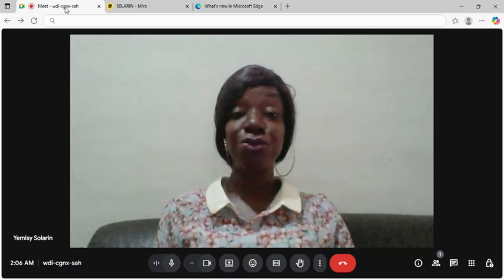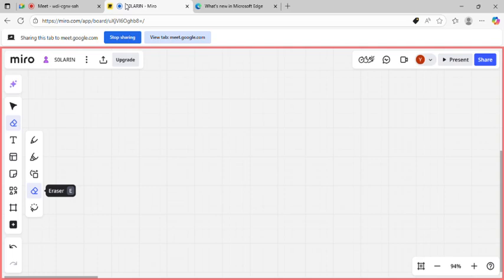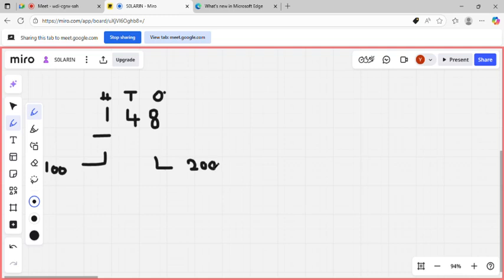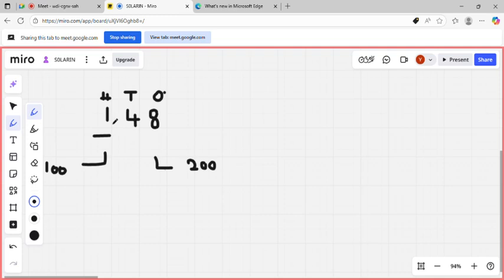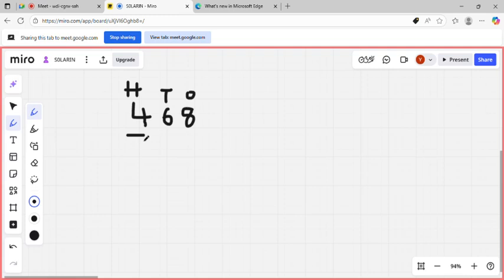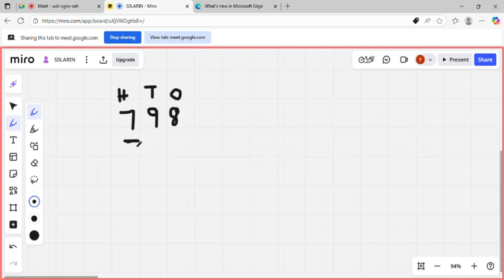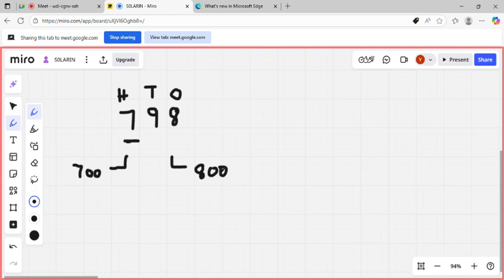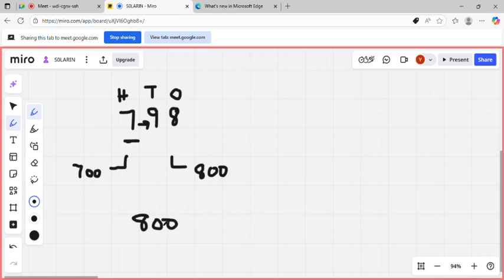Rounding off to the nearest hundred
Teaching rounding off to the nearest hundred online using google meet